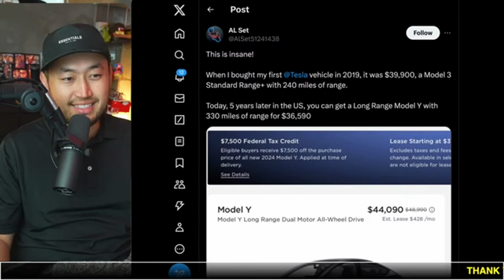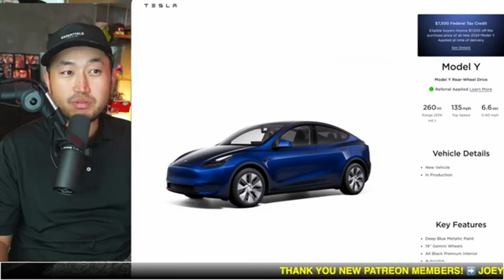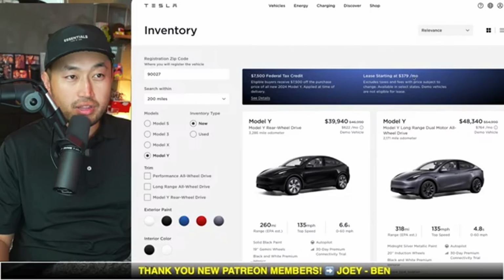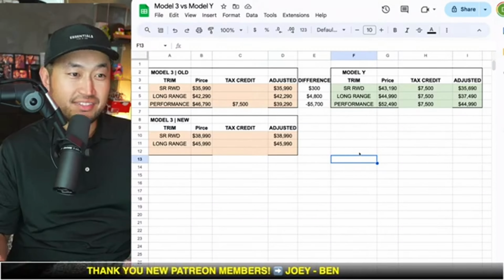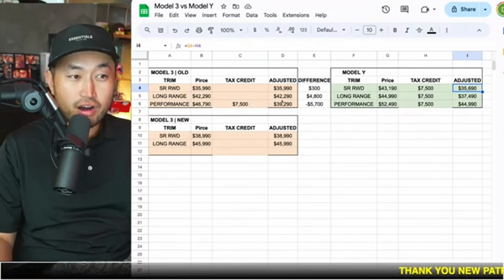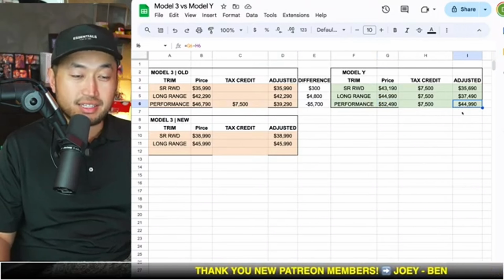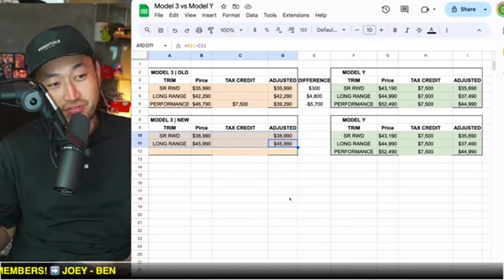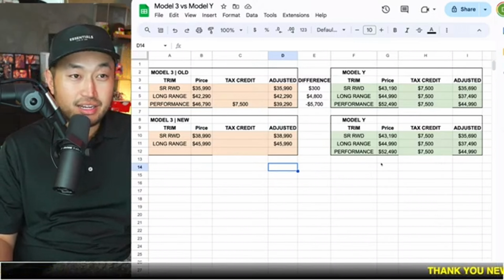Which Tesla is a Better DEAL? Model 3 vs Model Y vs Model 3